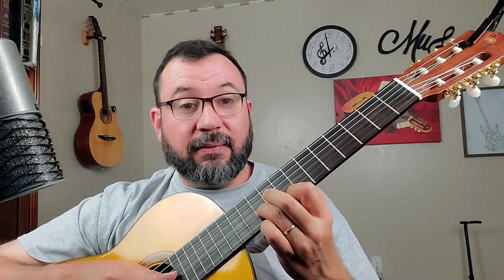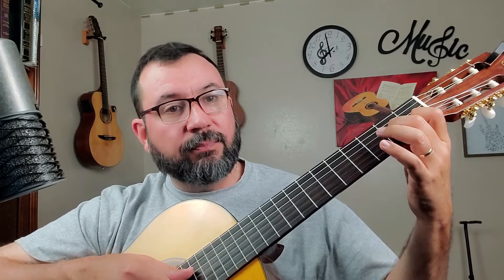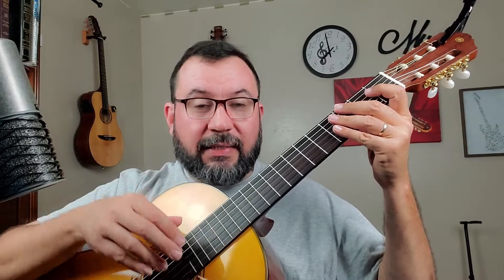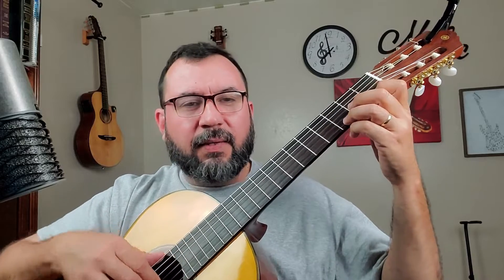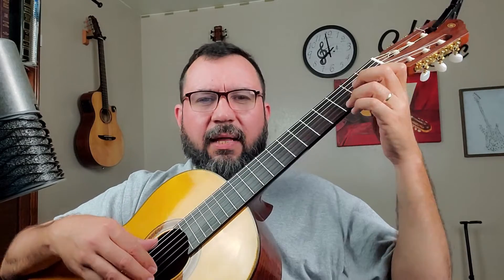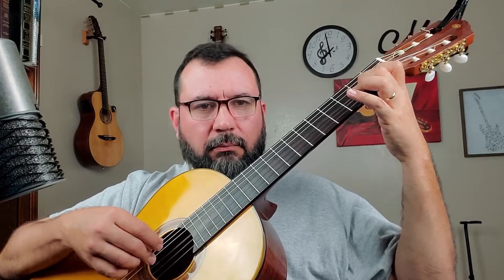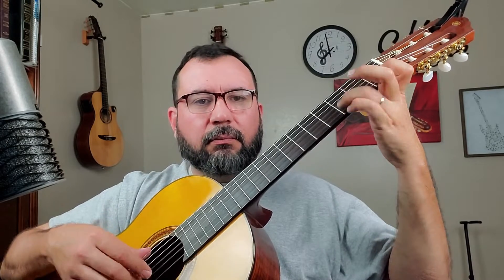Primer Examen Curso de Guitarra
Aqui les dejo este primer examen jeje,, bueno si asi lo quieren ver :) Los Acordes son La menor, Sol,Fa, Mi7 (Am, G, F, E7) Con todo lo que les he enseñado durante el curso esto lo pueden sacar, la mayor parte esta basado en el video llamado "Escala de Do en Terceras (doble cuerda) curso de guitarra" Y aqui esta el link de ese video

Traten de sacarlo. bendiciones